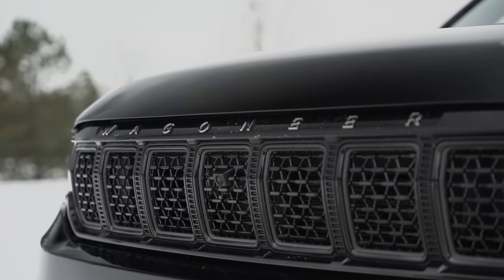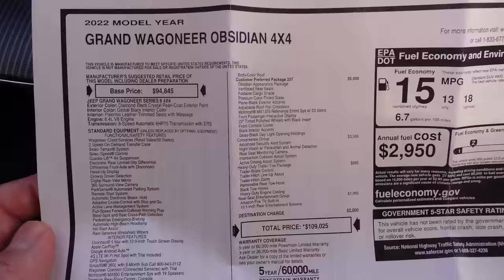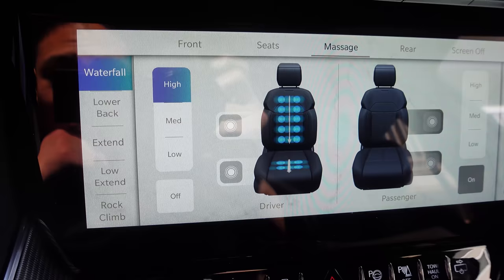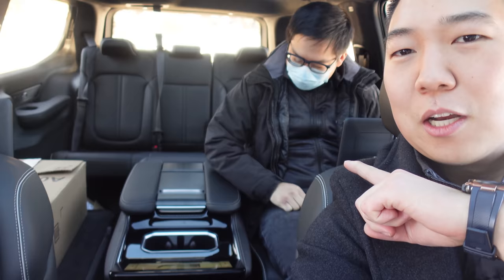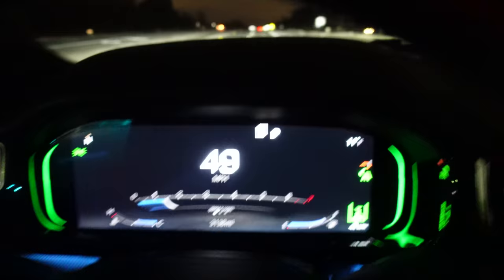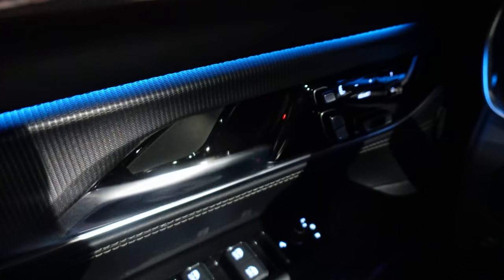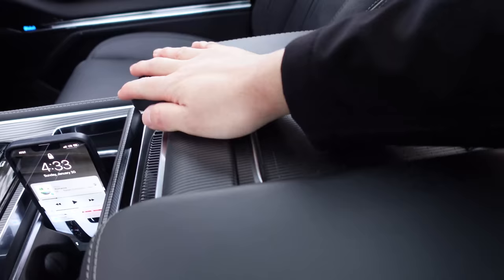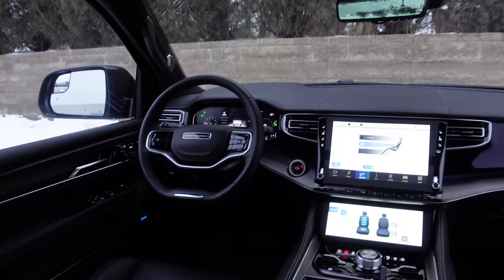Living With A $110,000 Jeep Grand Wagoneer!!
The Jeep Grand Wagoneer is an exercise in excess, a rolling edifice of leather, screens, speakers and massage seats. This is Jeep's entry into the highly competitive and lucrative enormous 3-row luxury SUV space. Targeting the Cadillac Escalade and Lincoln Navigator directly, we now have a Wagoneer sub-brand with the Grand Wagoneer sitting at the top. Priced in the market right around the $100,000 range, the Grand Wagoneer brings an impressive amount of technology, quality materials and details, 75" of combined digital screens and a 6.4L V8. I have been extremely excited to check out a Grand Wagoneer so enjoy this vlog a week living with of a 2022 Jeep Grand Wagoneer Obsidian!